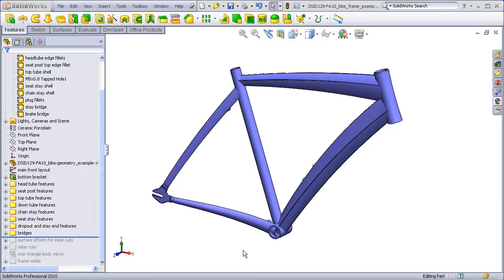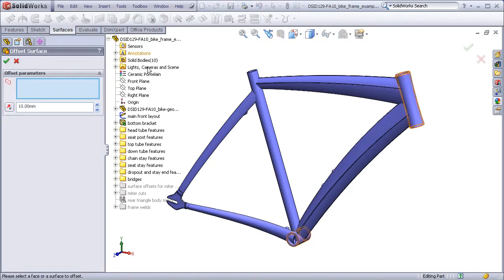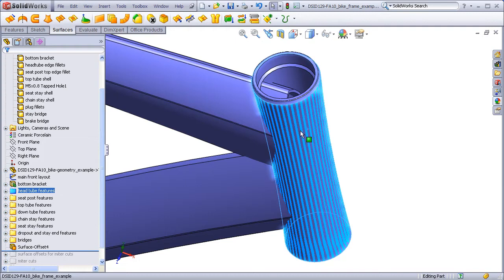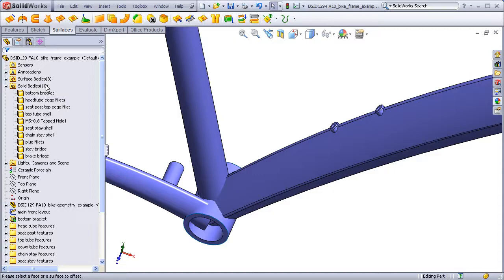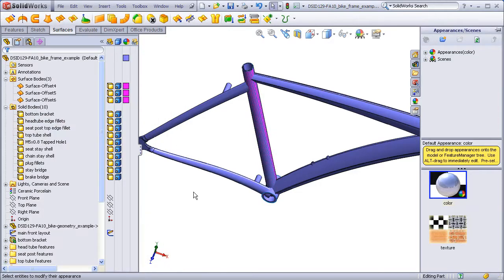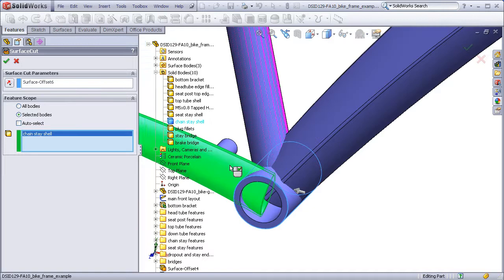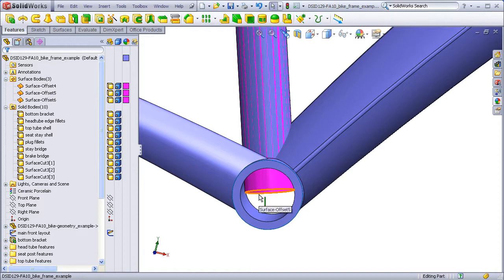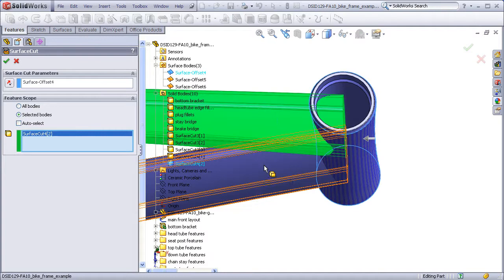DSID129-FA10, Bicycle Tube Mitering, Part 2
This part focuses on the actual process of mitering. The outside surfaces of the non-cut tubes are copied (offset at 0mm) and used as cutting surfaces to trim away excess material from the tubes that will be cut. Then, using the "Cut with surface" command, the excess material is removed from the Top Tube, Down tube, Stays and seat tube.